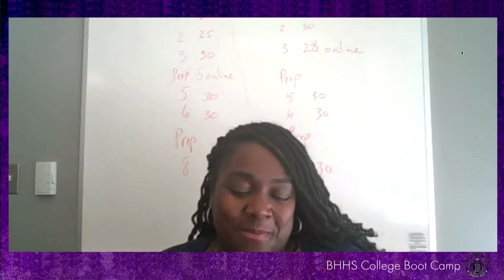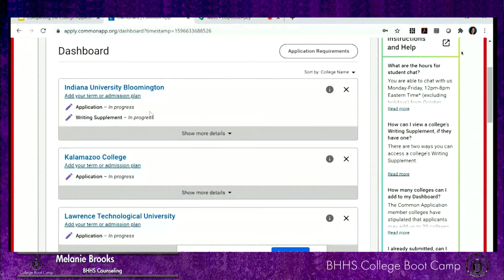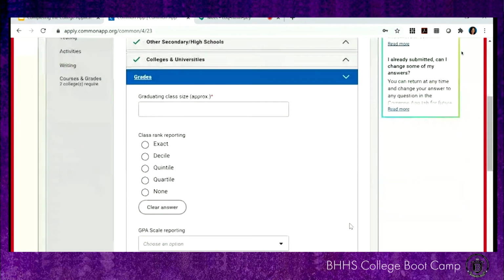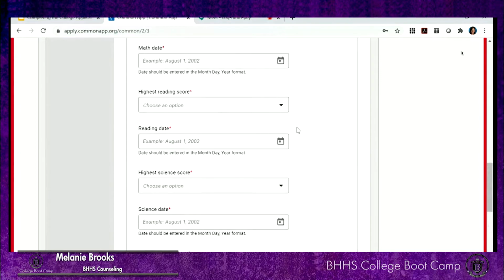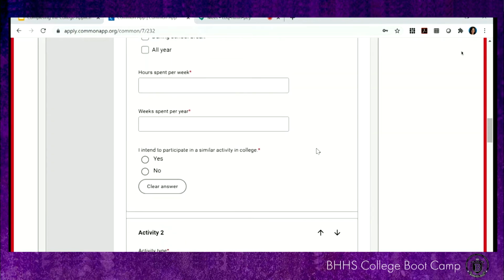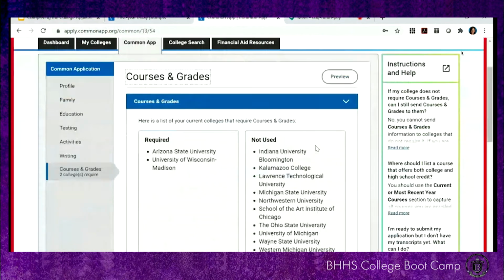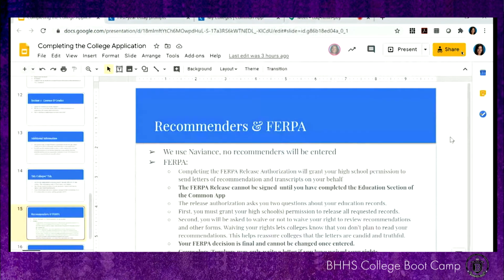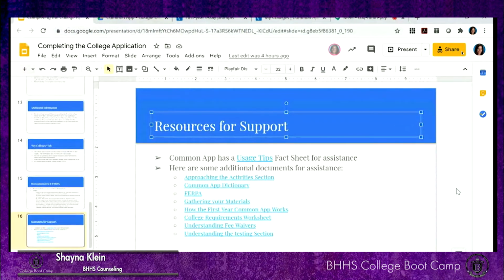BHHS College Boot Camp Part 3 Completing Application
BHHS counseling staff walk students through the software steps of adding colleges and completing their online applications.